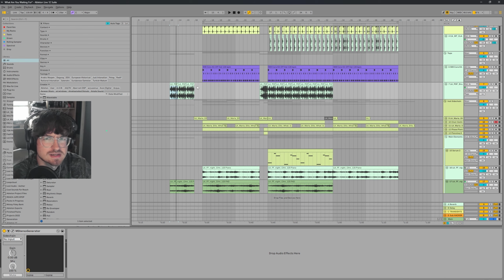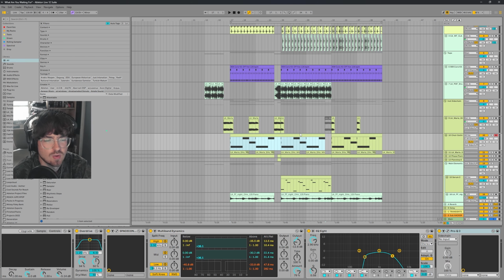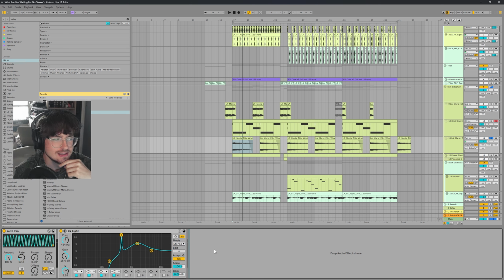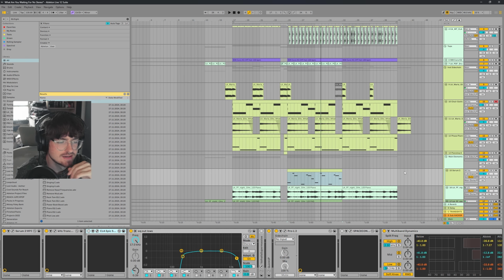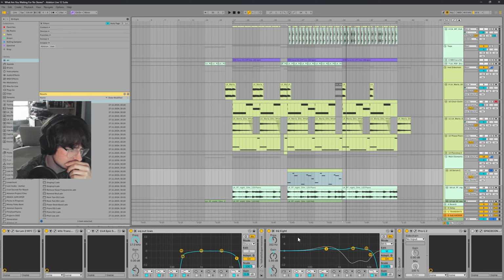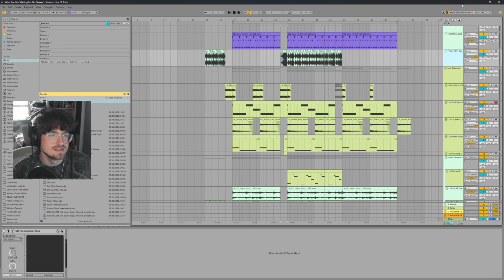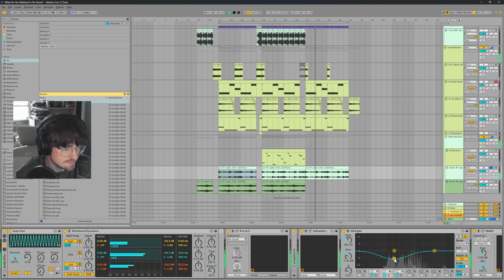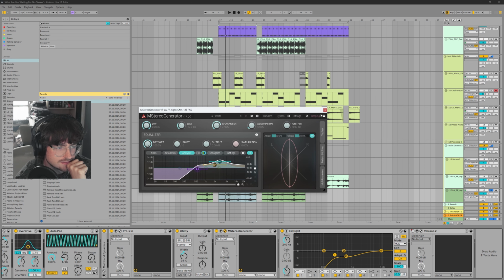Easy ways to make your tracks WIDE in the mix!